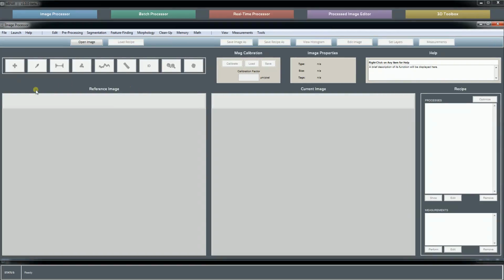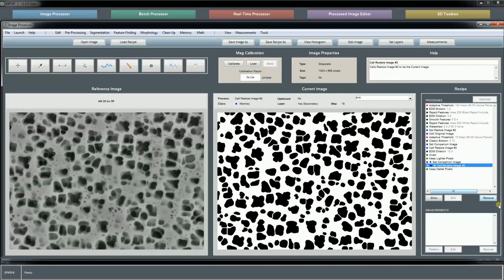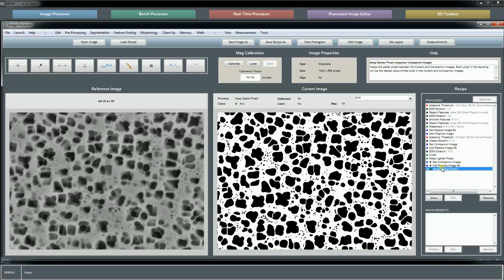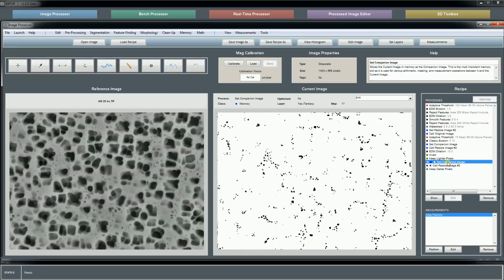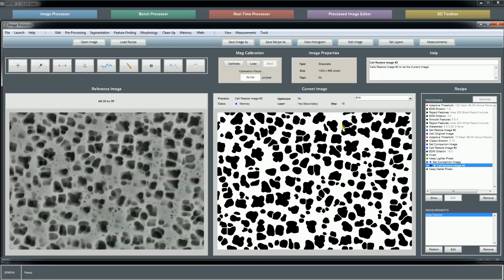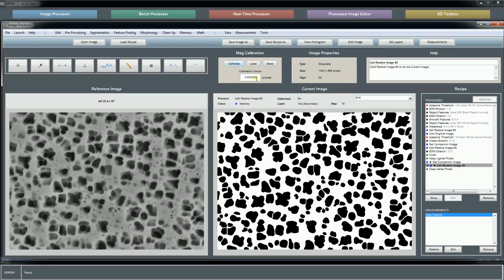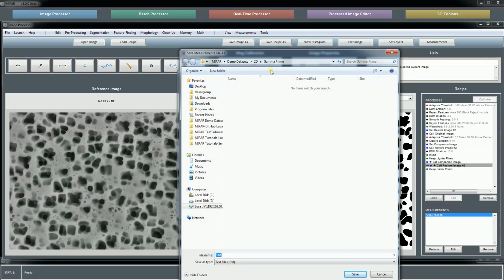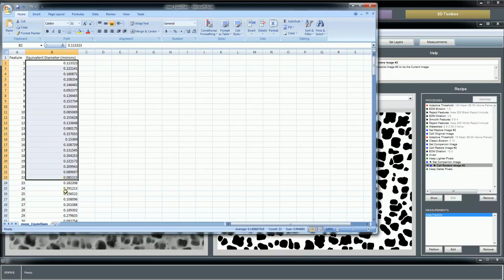TUTORIAL: Generating Measurements 2D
Demonstrates how to generate global and feature measurements from segmented features of interest in an image.

Download and use the same picture in the video Welcome to MIPAR! We are excited to introduce you to our cutting-edge software that can revolutionize the way you work. From manufacturing to research and development, MIPAR has a wide variety of applications to handle all your needs.